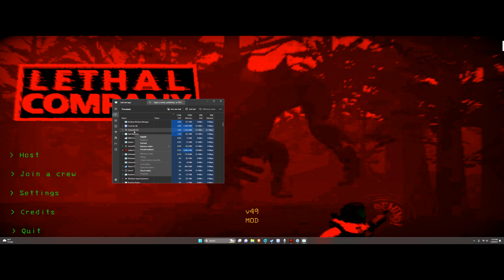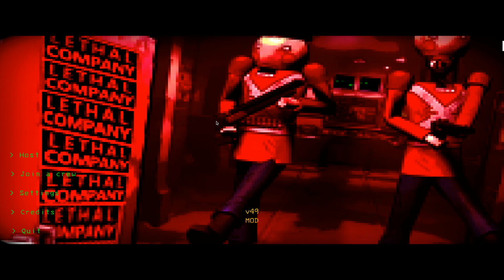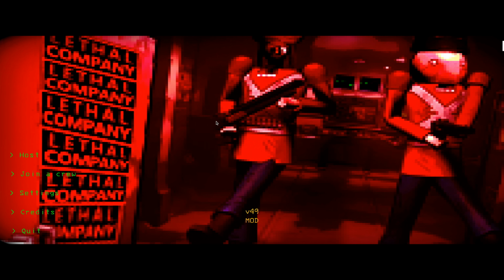Lethal Company crashing fix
NOTE: This only works if you are not hosting!

If you have Thunderstore and Lethal Company keeps crashing, then this video tutorial is perfect for you!